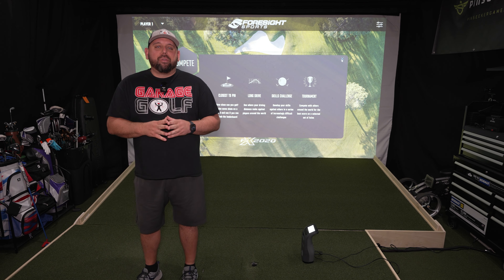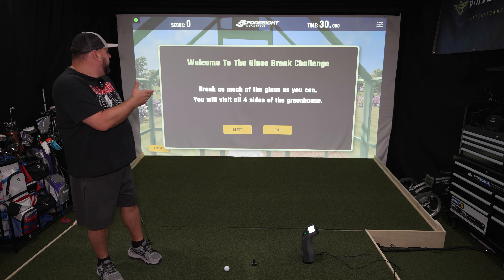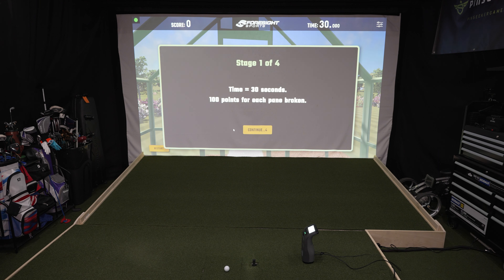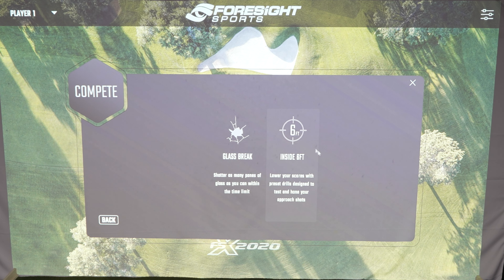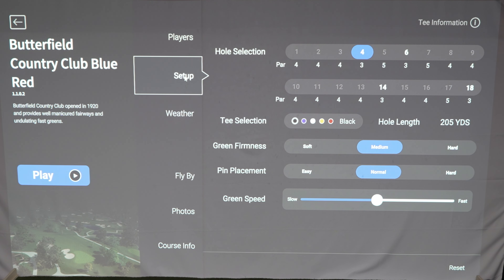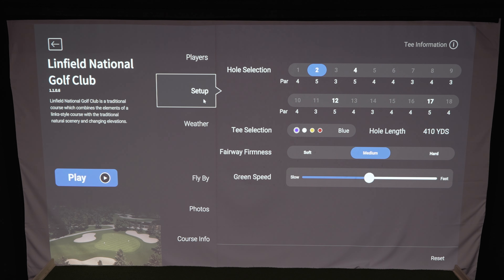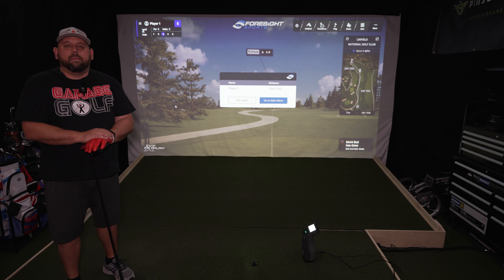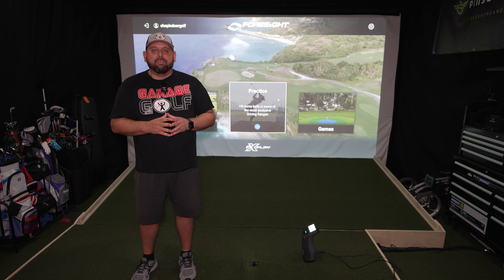FSX Play vs FSX 2020 Games - Glass Break, Closest to the Pin, Long Drive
In this video we walk you through the various games you can play using the Foresight GC3 with both FSX Play and FSX 2020.

Interested in building your own golf simulator or curious which products we recommend?

There is some great merchandise for sale in the store at very low prices.